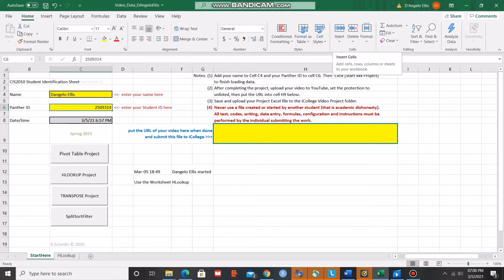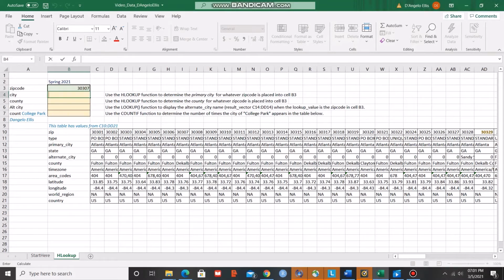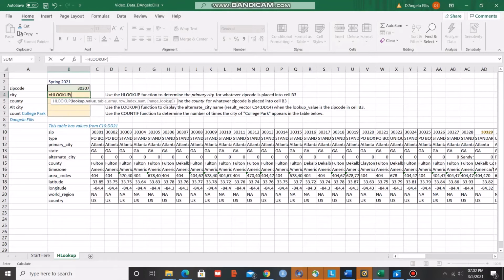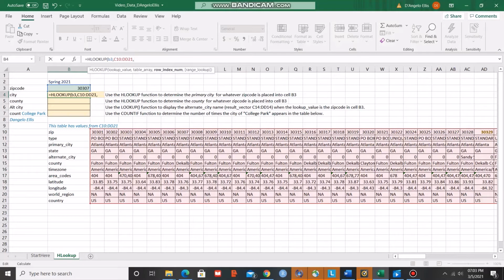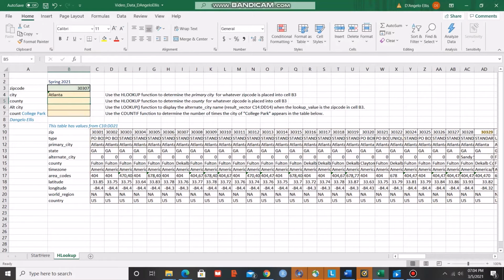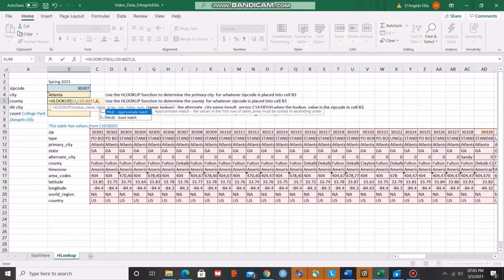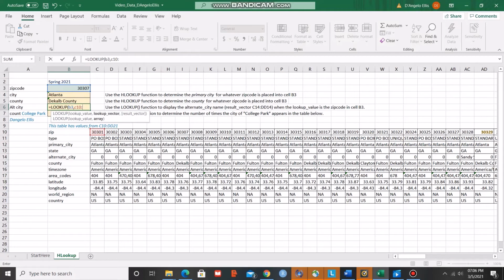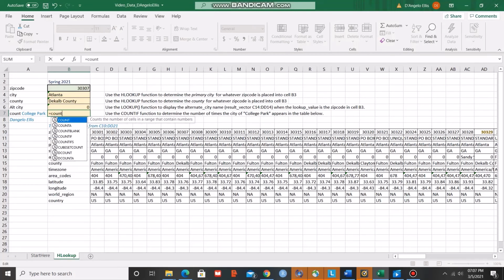Final edit CIS hlookup